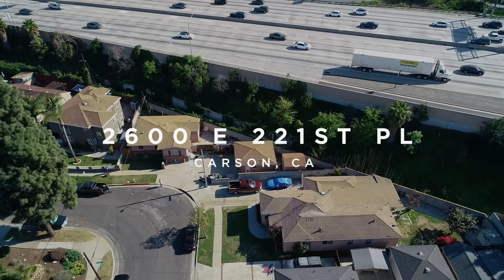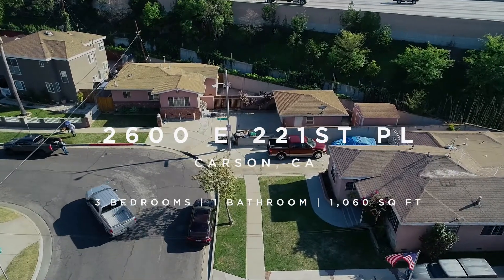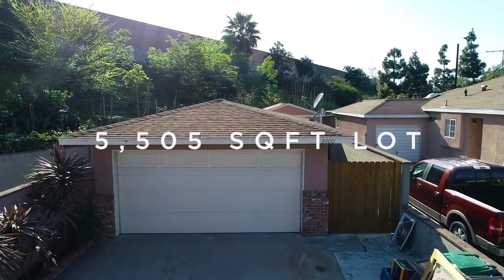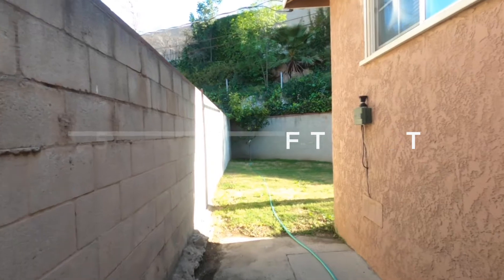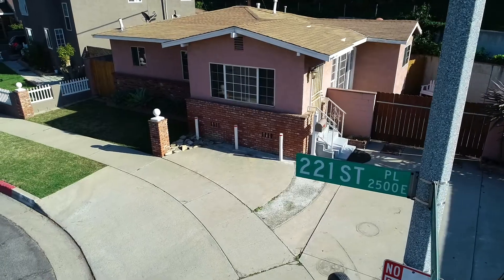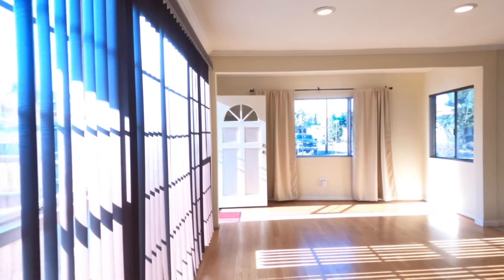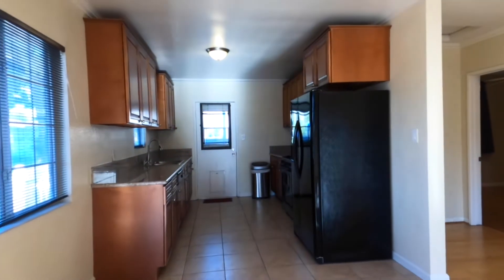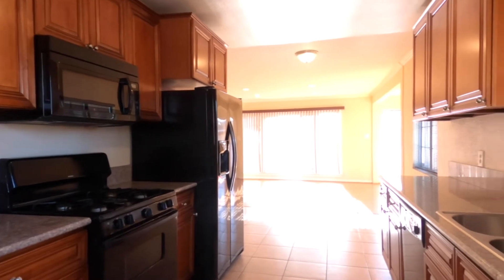Home For Sale | 2600 E 2600 Pl. Carson, CA (Unbranded)